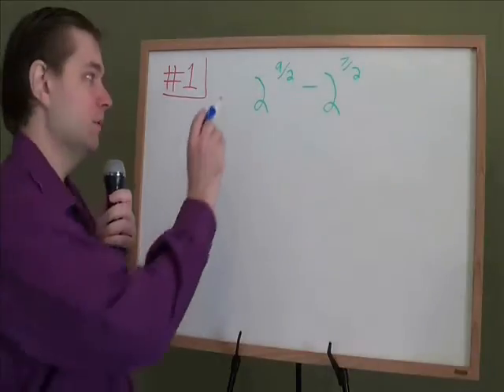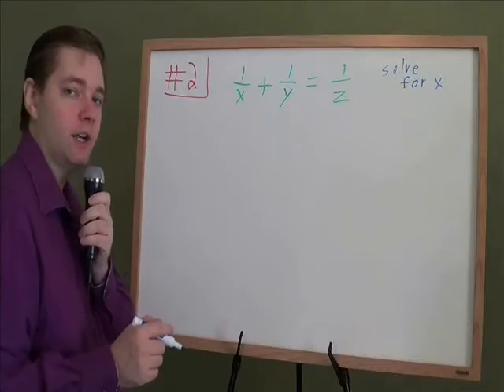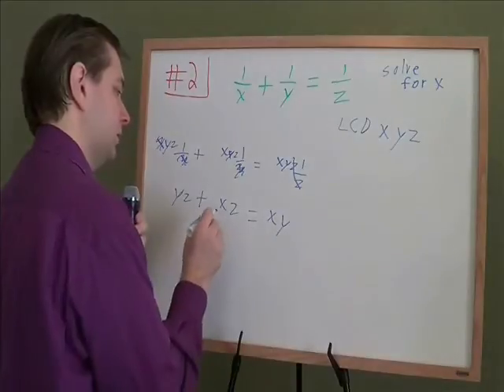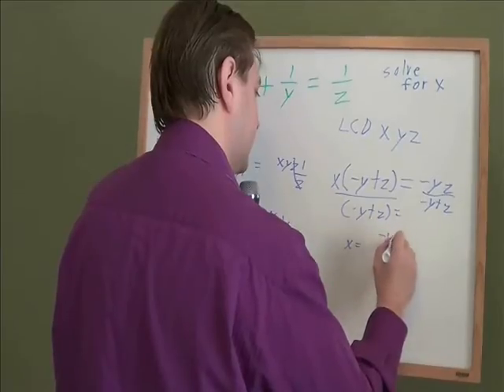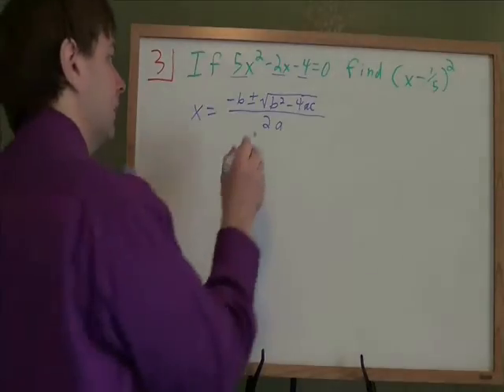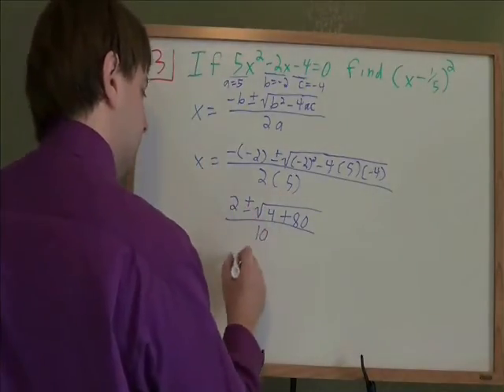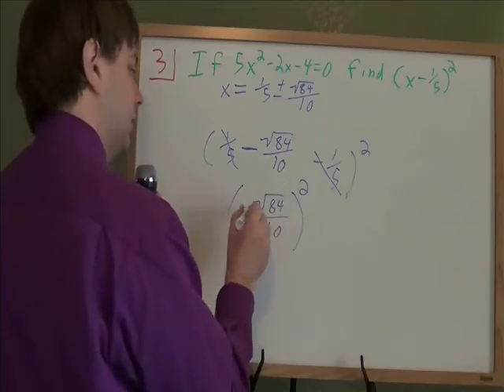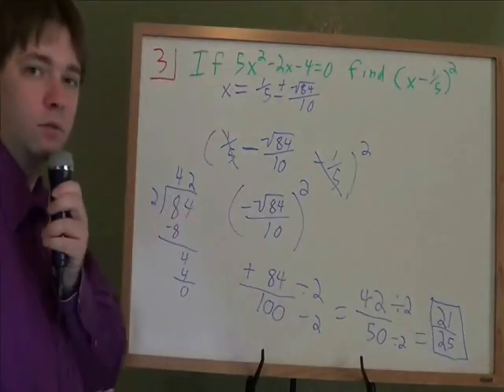Ree's Accuplacer Review College Level Math Part 1